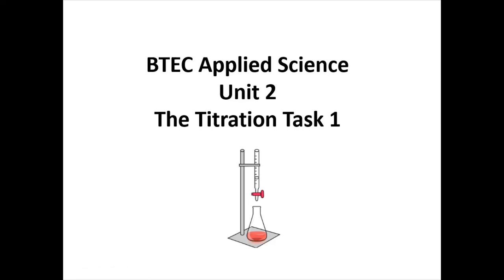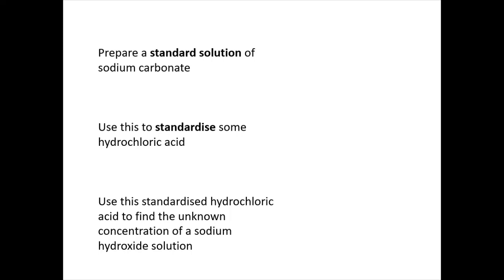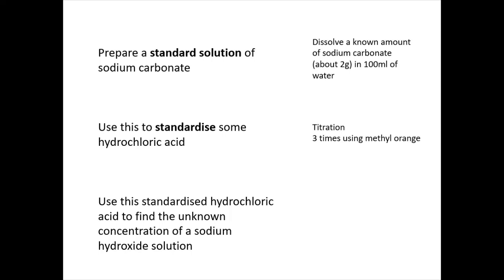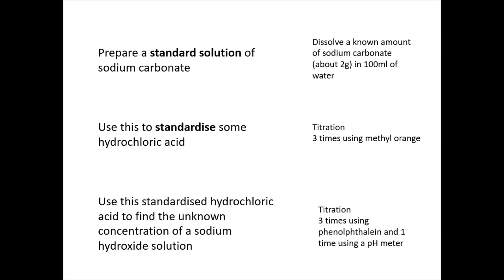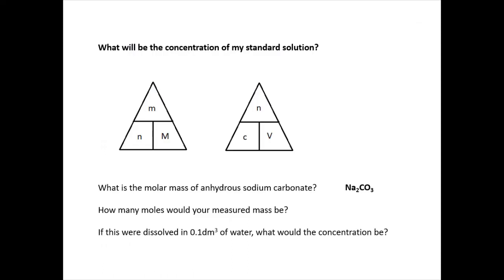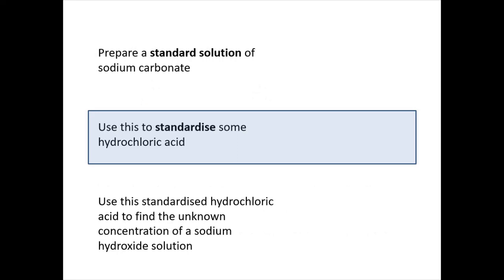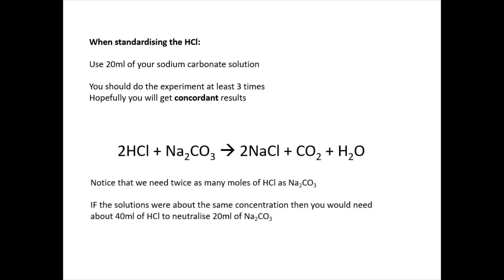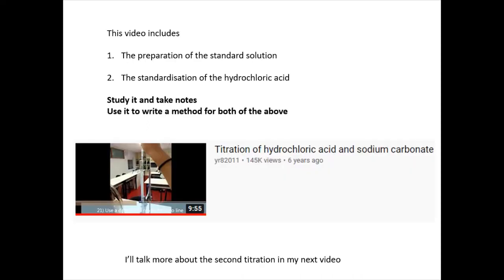BTEC Applied Science: Unit 2 Titration 1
The first of 3 videos about the titration task.
Your teacher may ask you to do it a different way, e.g. use different amounts, indicators etc. Hopefully the videos will help you to get your head around quite a complicated task, especially for a physicist like me!